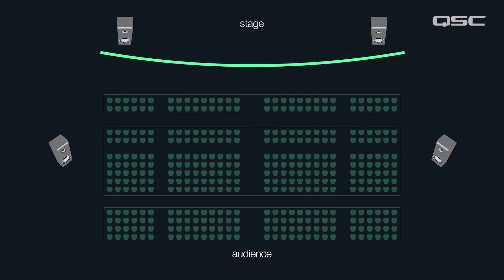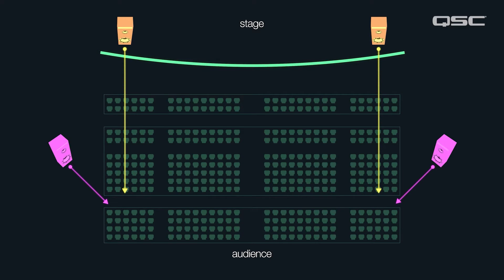How To Set the Delay Time on K.2 Series Loudspeakers - Quick Tip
Learn how to set the delay time on K.2 Series loudspeakers (K8.2, K10.2,  K12.2), in order to time-align delay speakers or fill speakers to your main speakers at the stage.